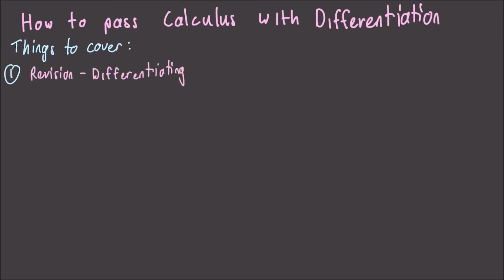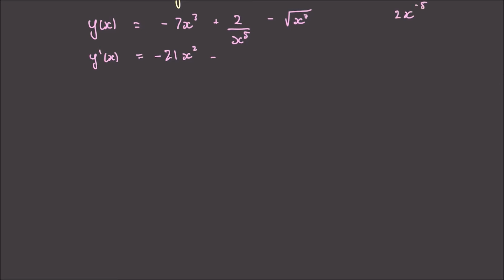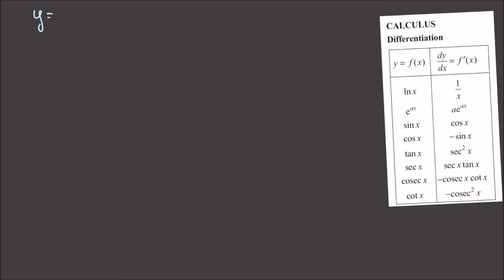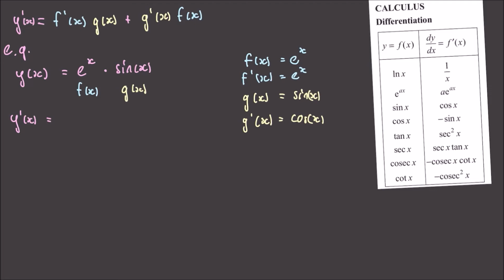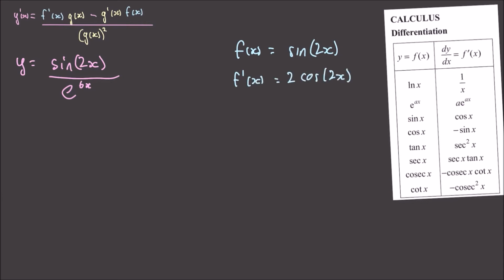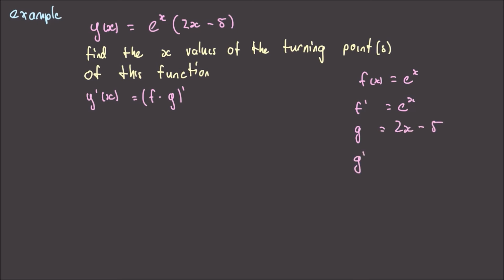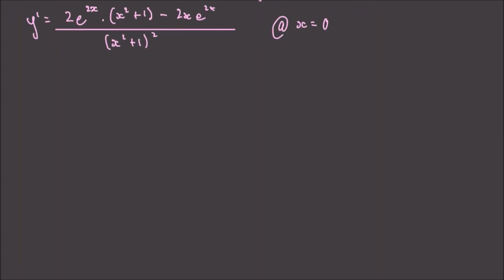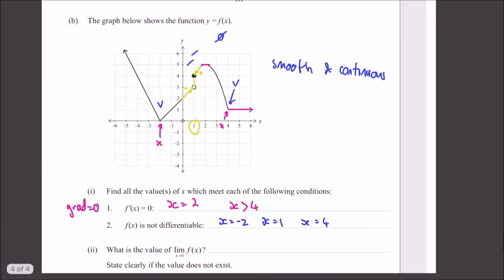How to Pass the Differentiation Topic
This video covers only the basics but aims to cover all of them
The idea being that you can have a clear idea of what you need to pass and have all the content and a study strategy for that goal all in one place

Here is a link to all the achieved questions and their answers from every previous exam all in one place:

Here is a list of all the questions broken down by topic

And here are all my notes from the video in case you want them handy